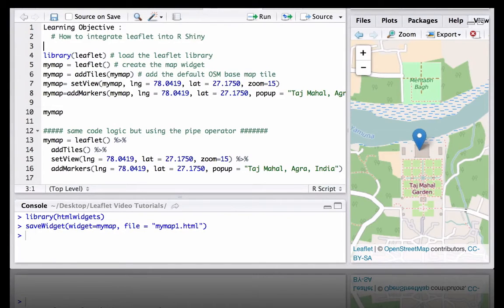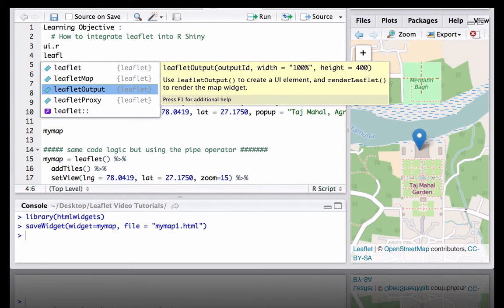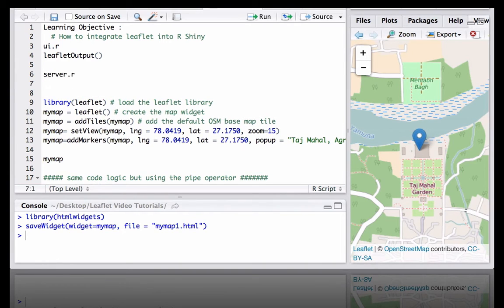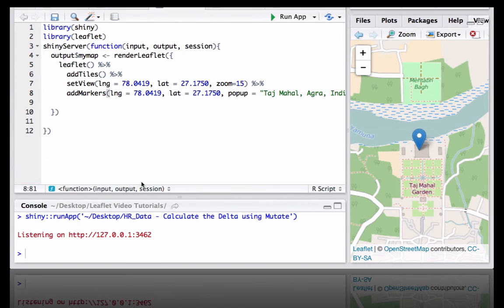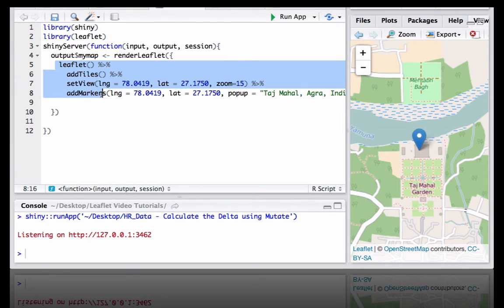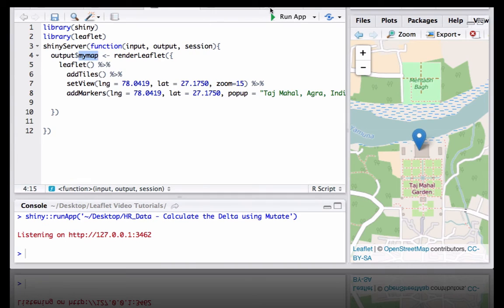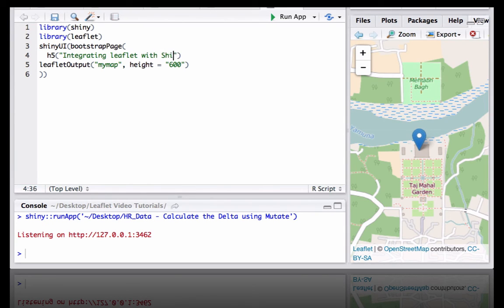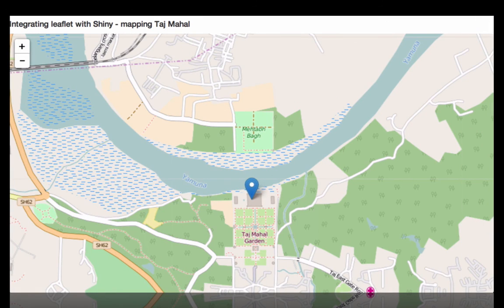Leaflet package in R - Integrating with R Shiny - renderLeaflet & leafletOutput - #8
Leaflet package tutorial series. Best viewed in full screen.

Run Gist as follows:
library(shiny)